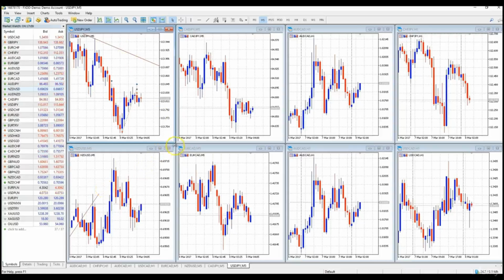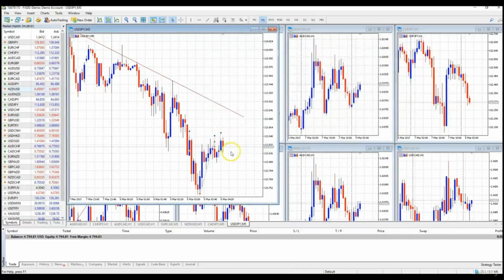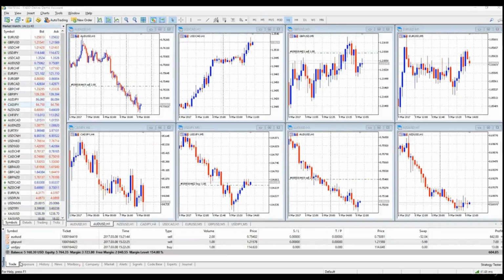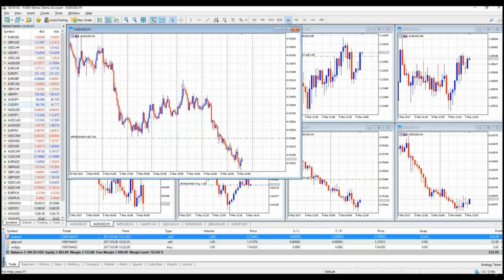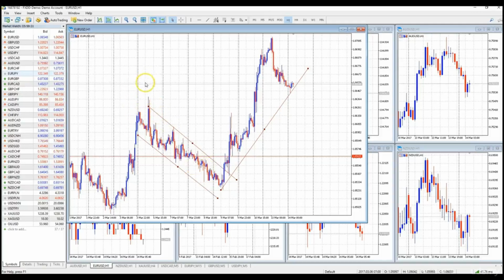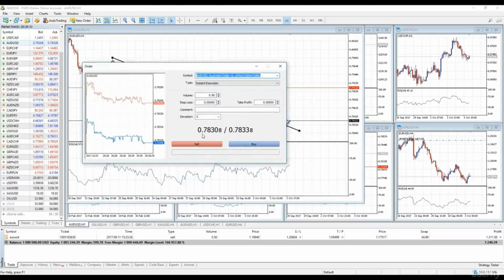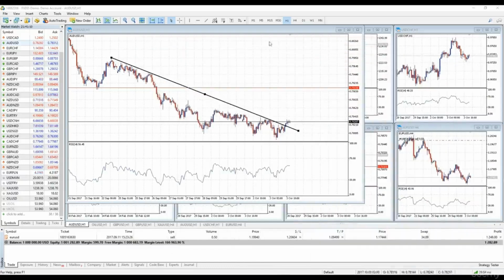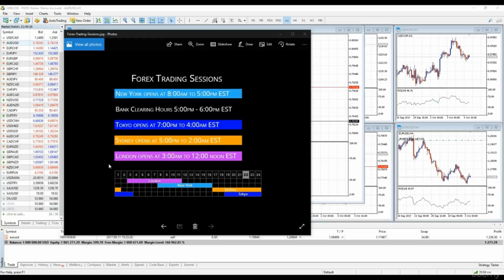Forex Trading Lecture on - How to place order in Market ?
How to use limit orders to increase your forex profits ? -  Key Benefits.

It would be great if we were all able to sit next to our computer screens for 24 hours per day, watching the market and ensuring that all of our trades were profitable ones. Unfortunately, we all have to sleep however, so no matter how hard we try, there will always be a period where we are unable to keep track of action on the market. ( Check description link above)